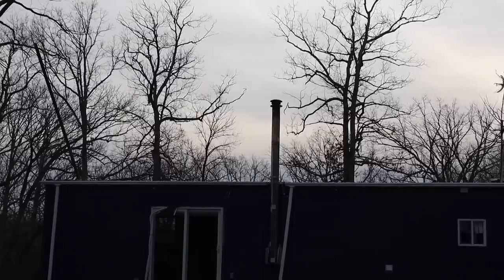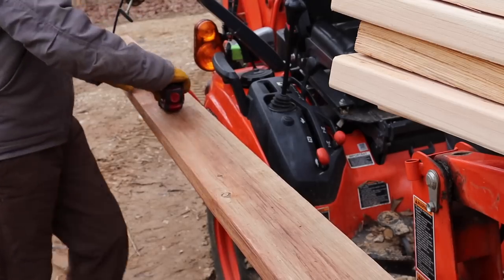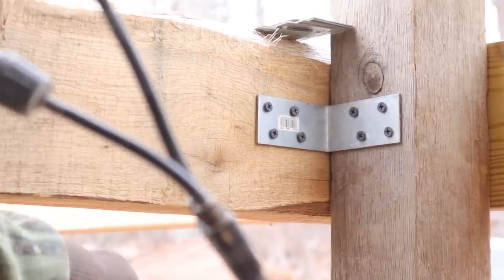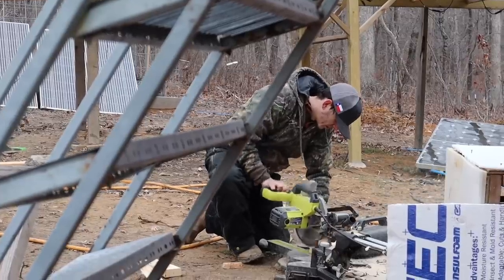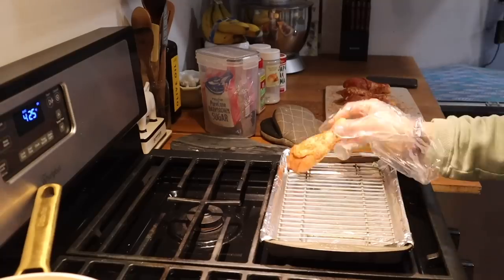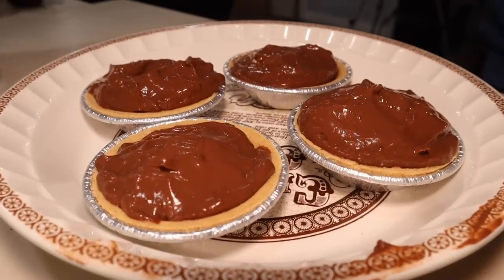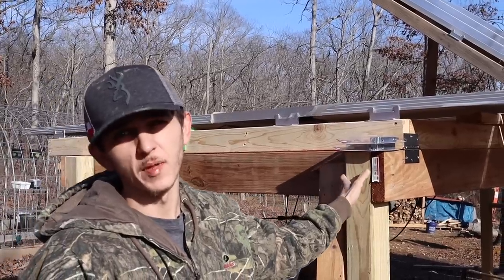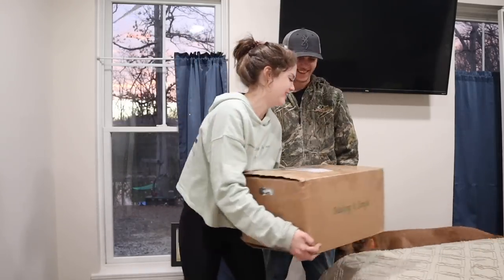Our CONTAINER HOUSE needs MORE SOLAR | EP:94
For a limited time only, get $50 OFF your first 4-bottle box for only $40 including shipping! to take the taste palate quiz to see your personalized matches.

Make sure to check out @CajunCountryLivin newest youtube video to find out what all we sent them in our care package exchange!